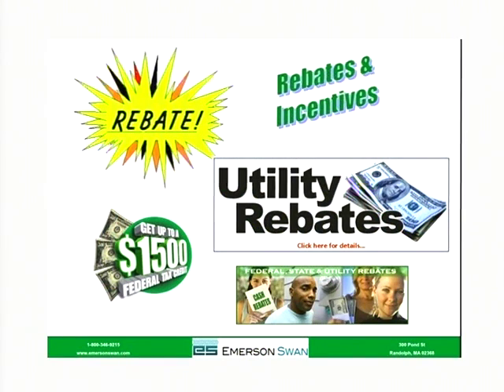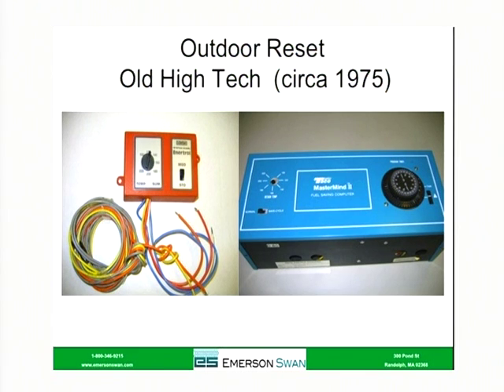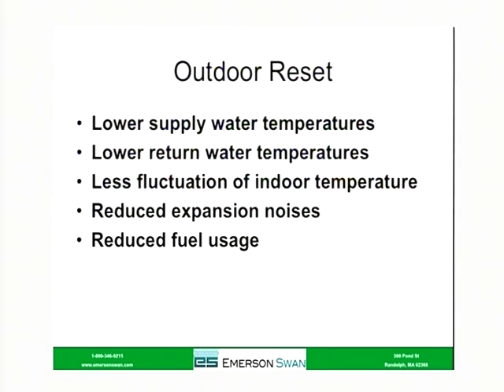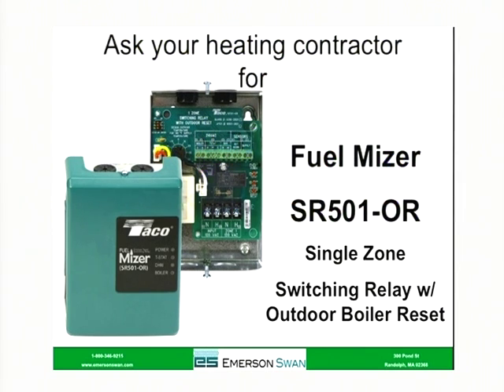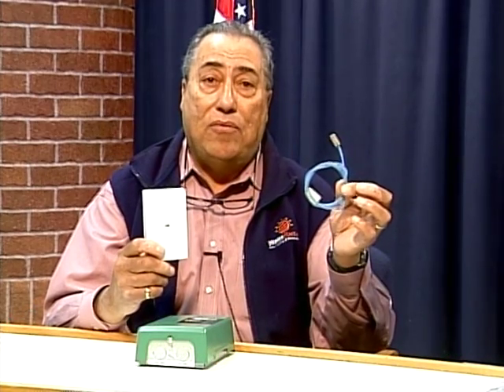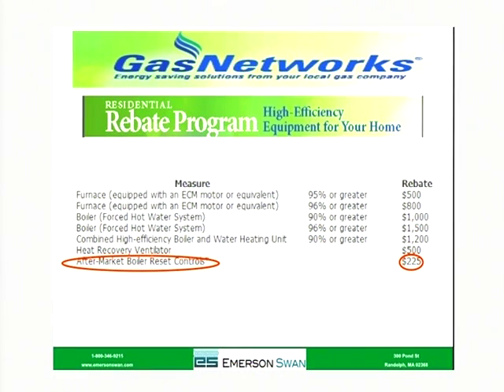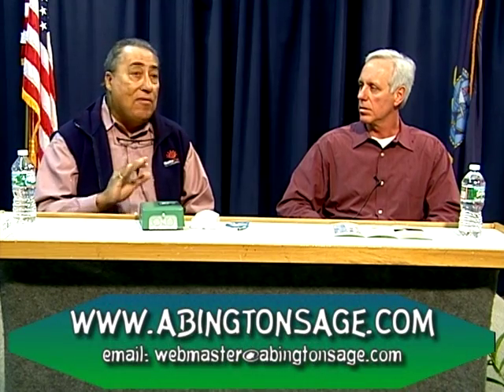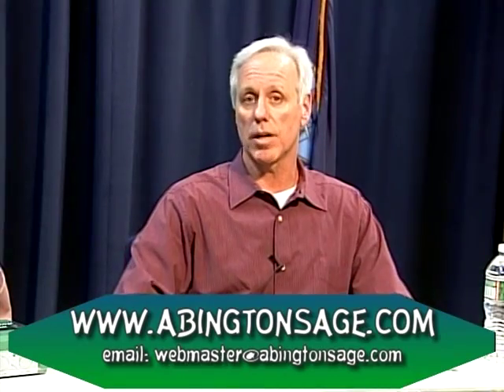Taco FuelMizer Outdoor Reset Control | Emerson Swan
Bruce Marshall sits down with Gerard MaClellan of the Abington S.A.G.E show to look at how an outdoor reset control can improve your system and save you an average of 14% annually on you heating costs.